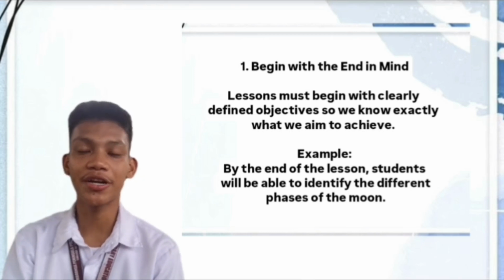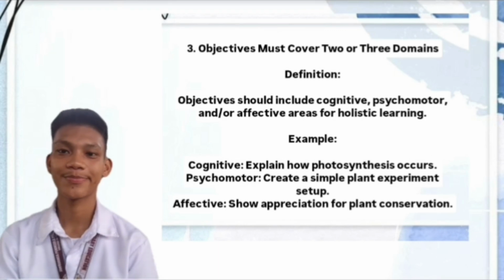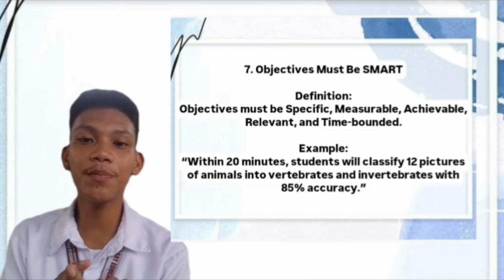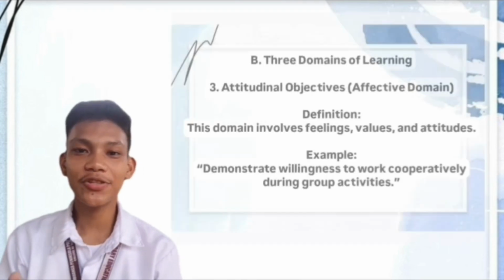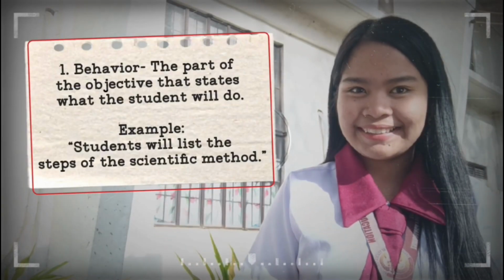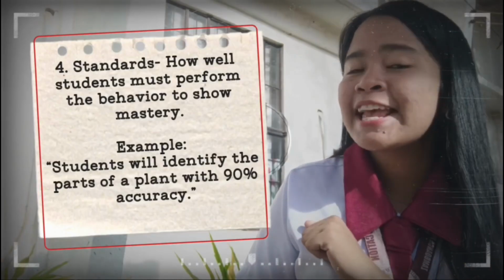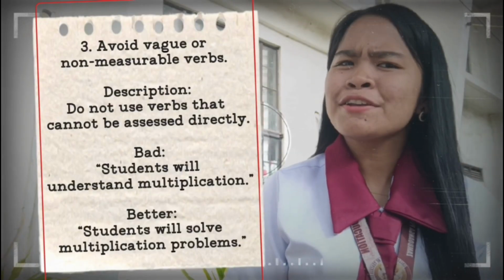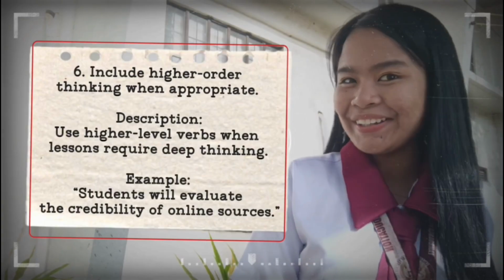UNIT 3: MANAGEMENT INSTRUCTIONS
BSED ENGLISH 2-A
PED 7

ROJAS, VICENT D.
A. Guiding Principles in Determining and Formulating Learning Objectives

B. Three Domains of Learning

APOLINARIO, JEYLENE D.
C. Guidelines For Writing Effective Learning Objectives

D. Tips For Improving Learning Objectives